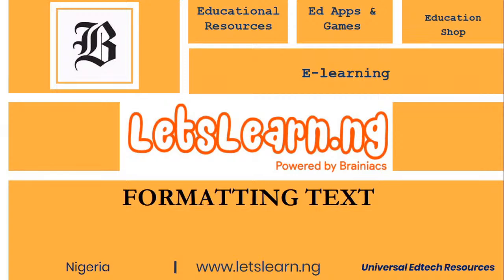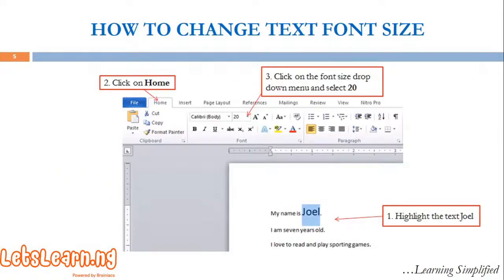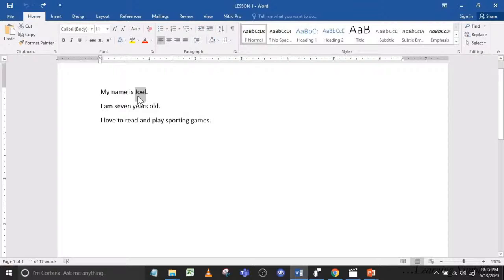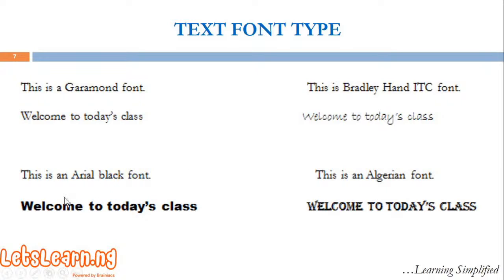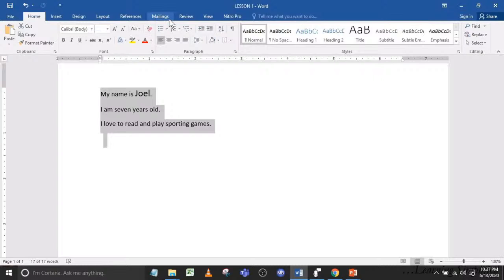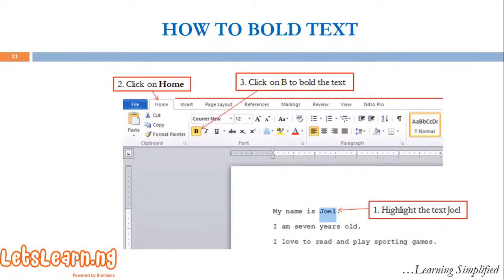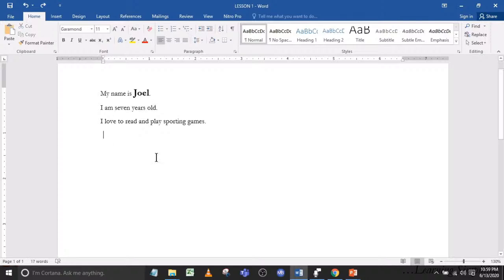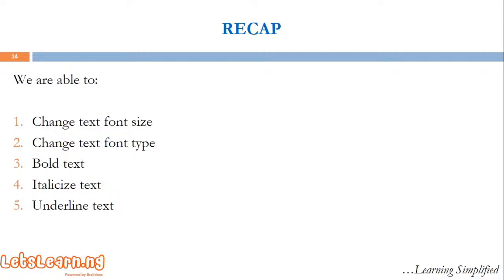Formatting Text - National Common Entrance Examination [NCEE]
This course is a preparatory module for young learners preparing to take ICT in any National Common Entrance Examination.

In this Module, you will learn working with text using Microsoft Word Software.